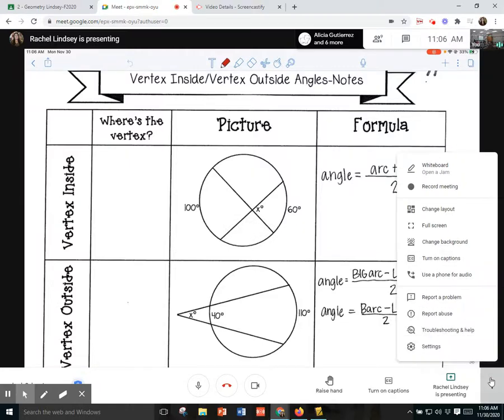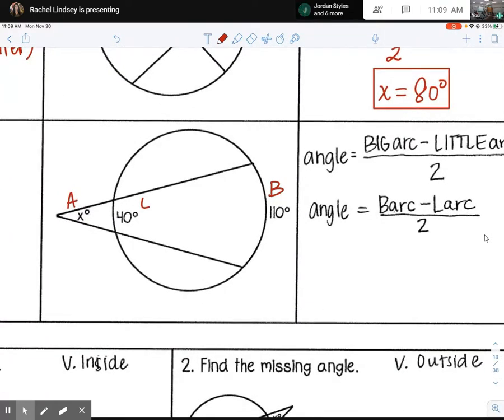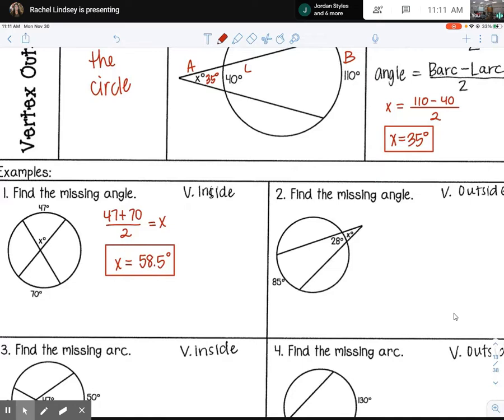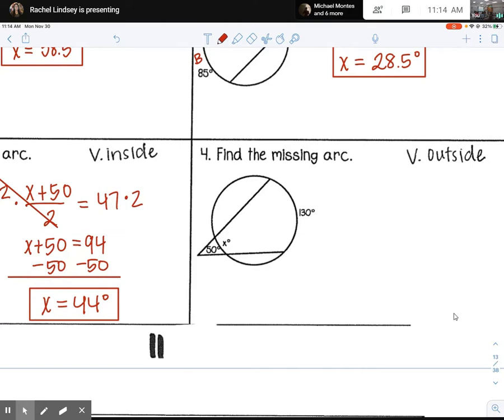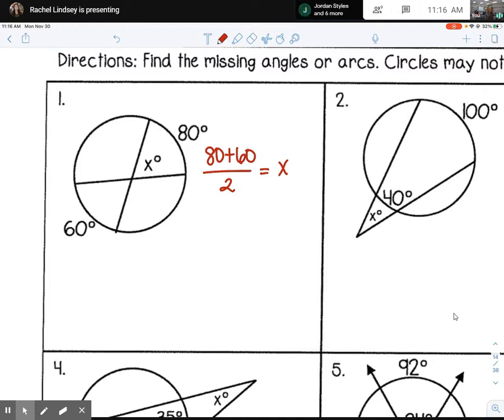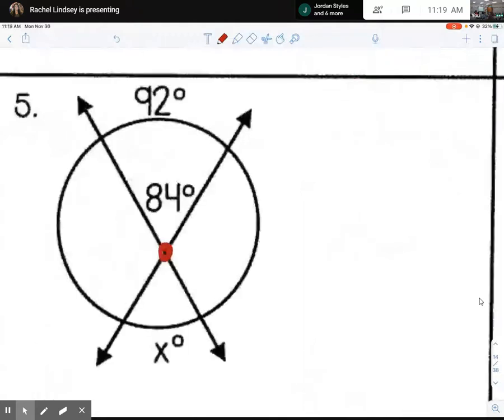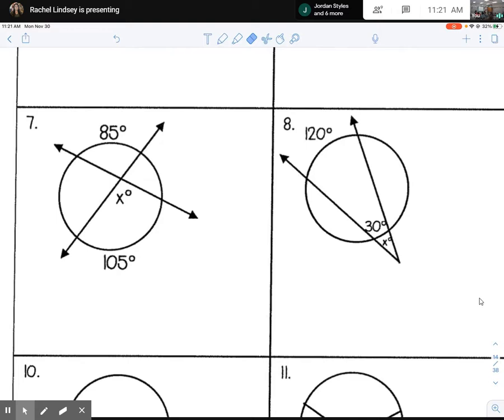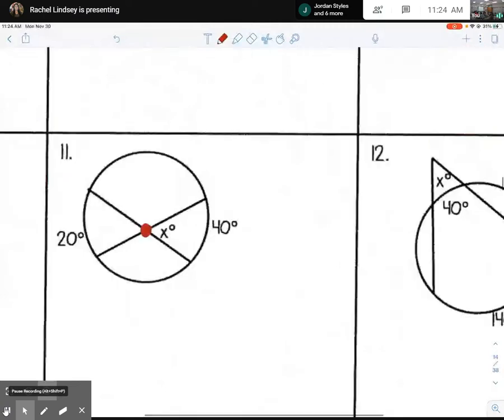NOTES: Nov 30, 2020